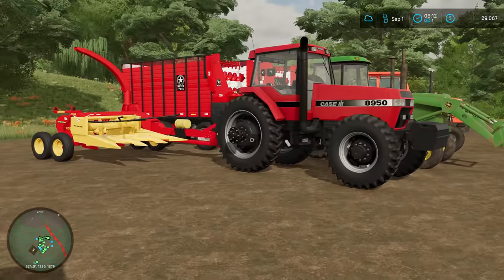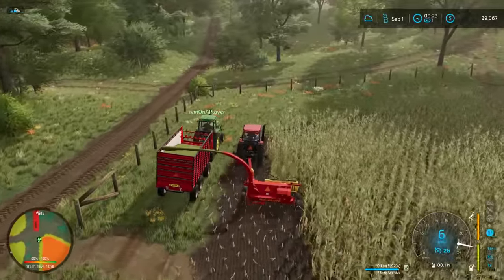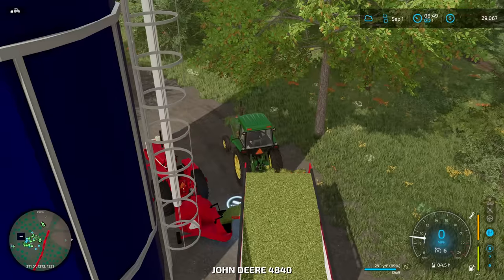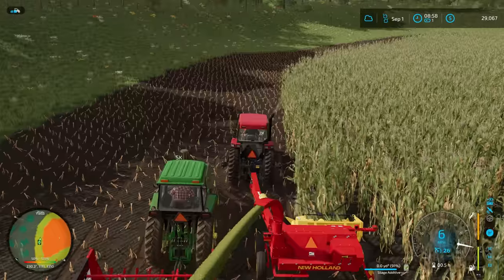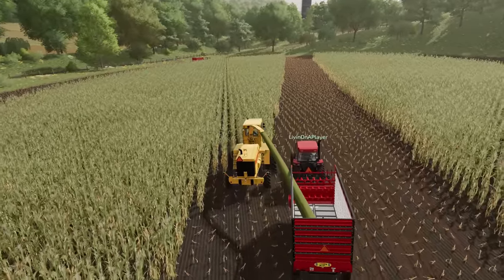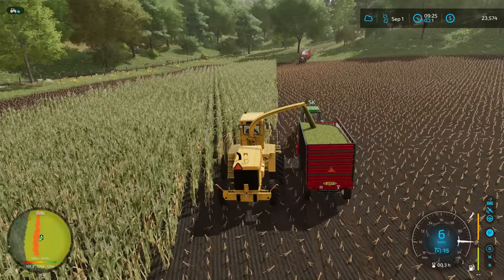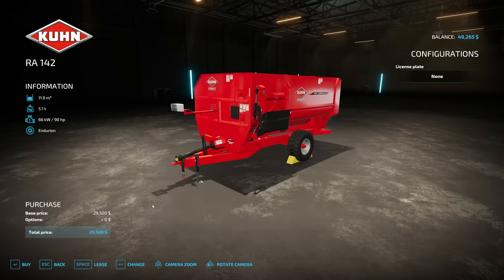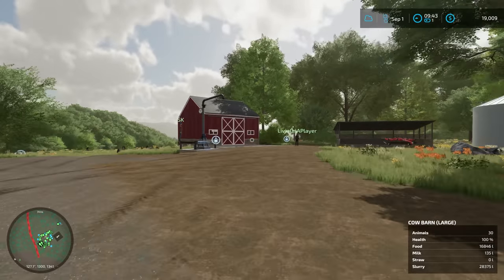Chopping corn for silage! Middleburgh, NY - Multiplayer Roleplay EP6 - FS22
Get a 10% hosting your dedicated multiplayer servers with G-Portal by using code KederkFarms